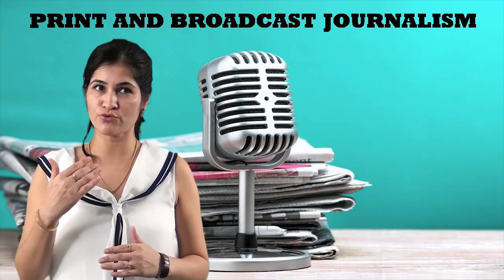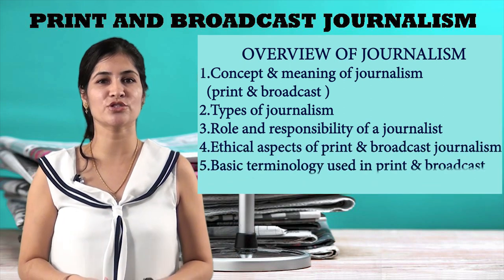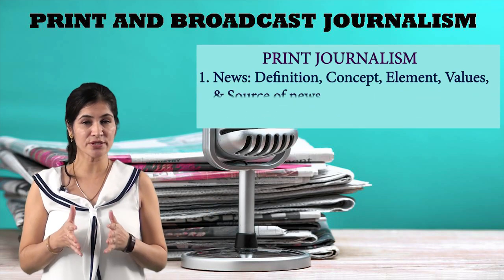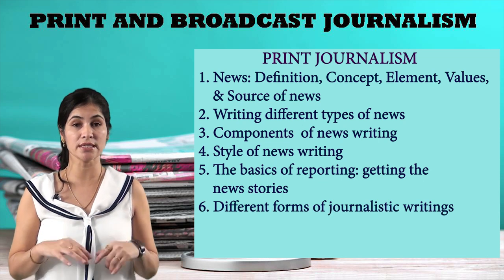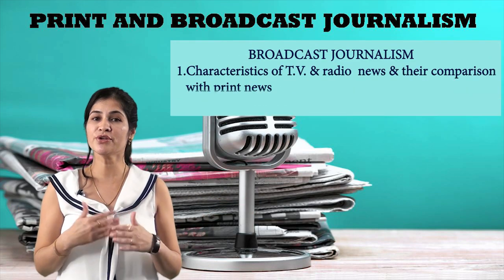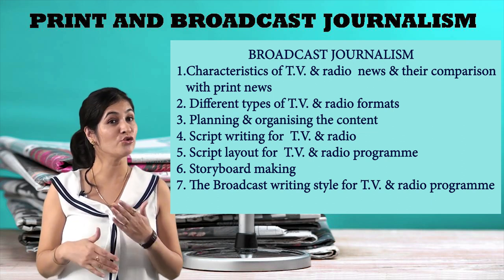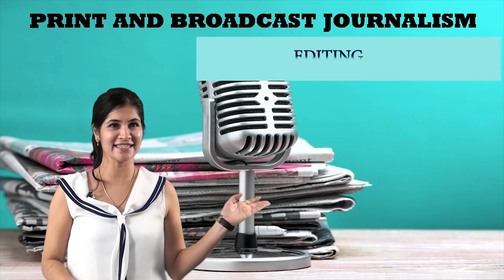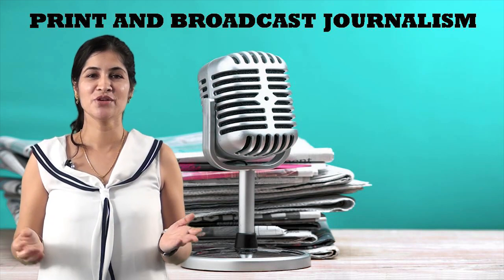Print and Broadcast Journalism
An introductory video to MOOCs.